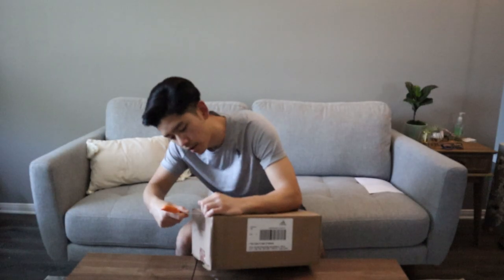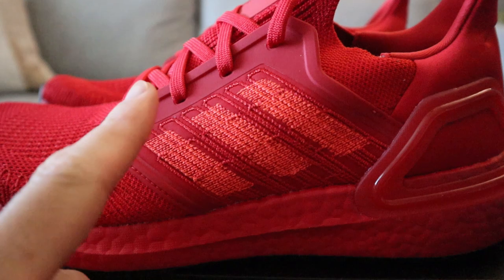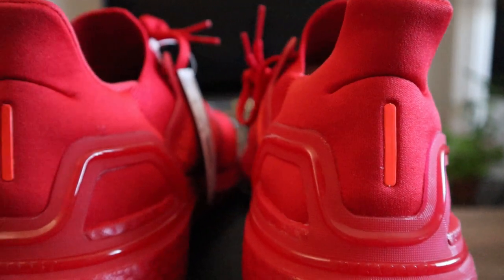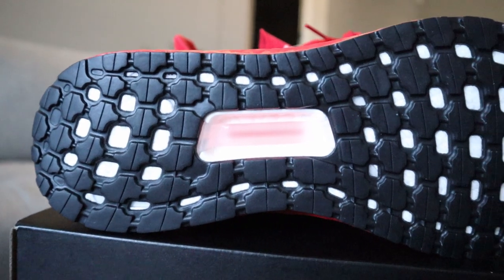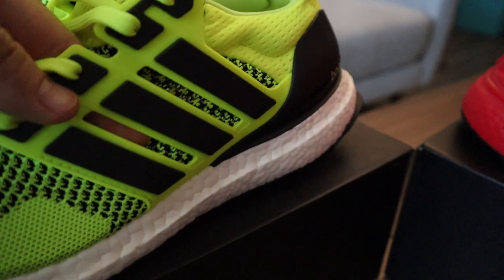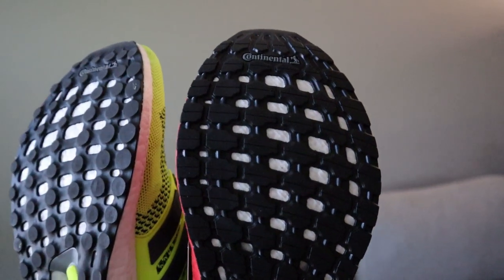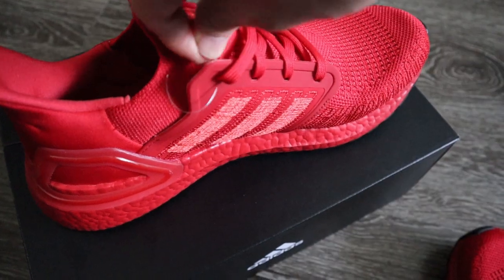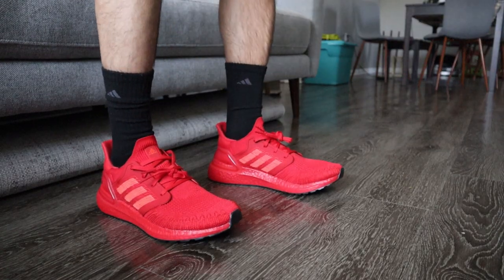Adidas Ultraboost 20 Scarlet / Solar Red - Unboxing, Review, Comparison to Ultraboost 1.0, On Feet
Quick unboxing video showing my 1st look at the Ultraboost 20 in Scarlet / Solar Red aka Red October colorway . i also do a quick comparison side by side to the Ultraboost 1.0

I plan on wearing these over the next several weeks, so be on the lookout for the updated performance review to see how they hold up and perform over time !